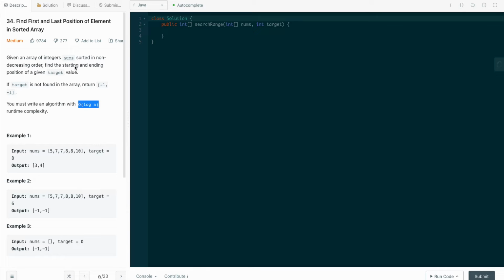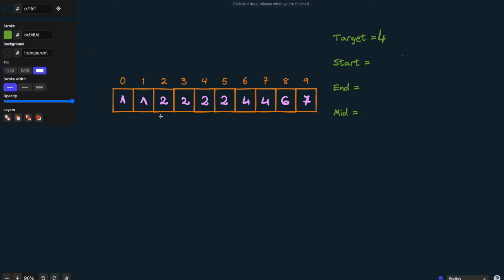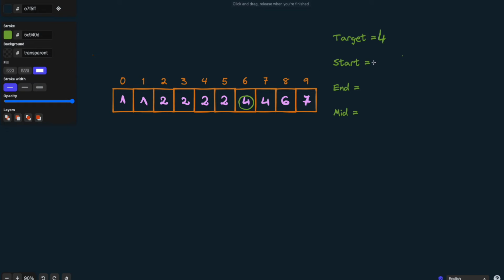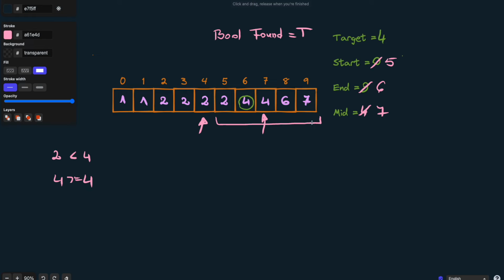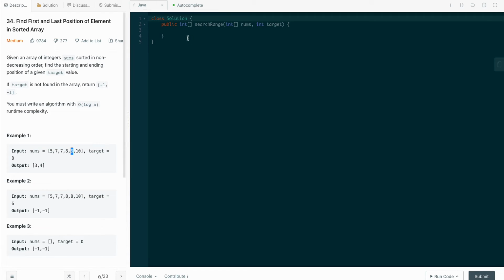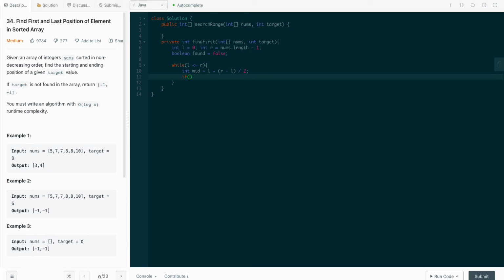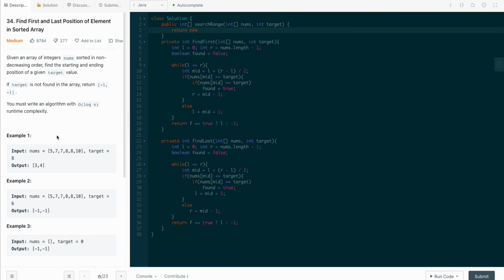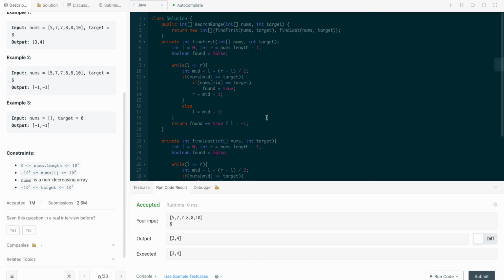Find first and last position of element in sorted array || Leetcode